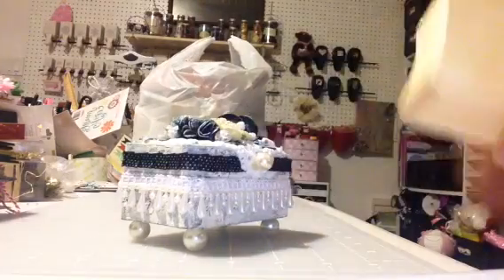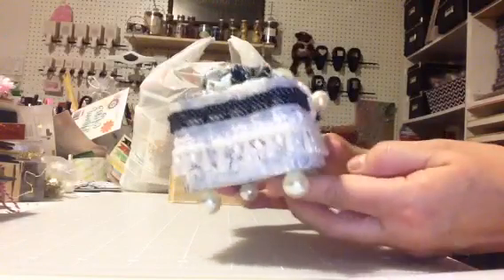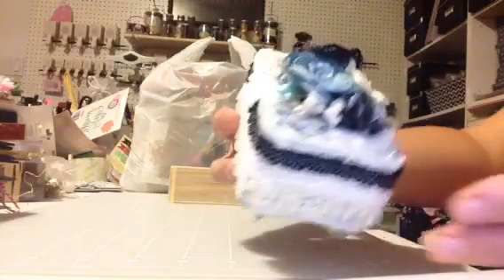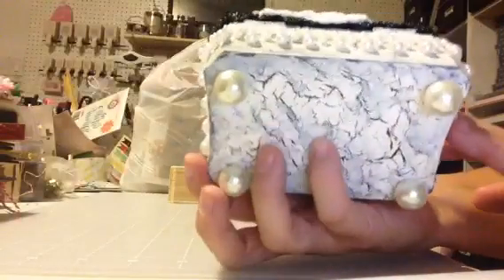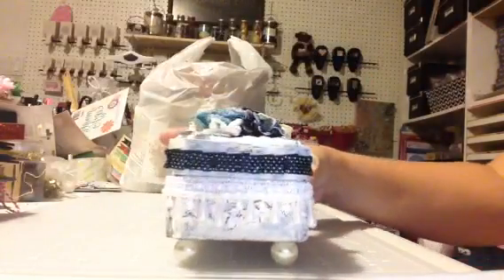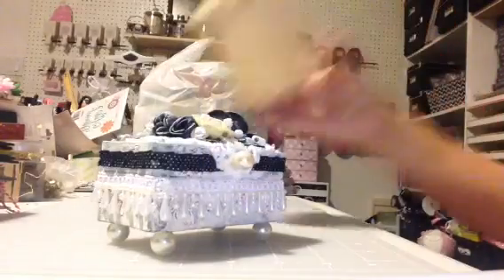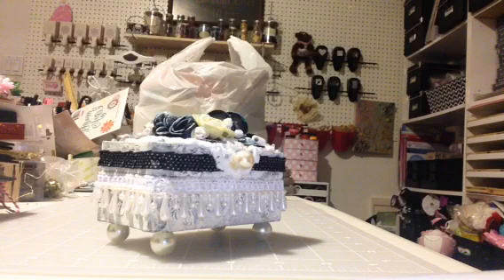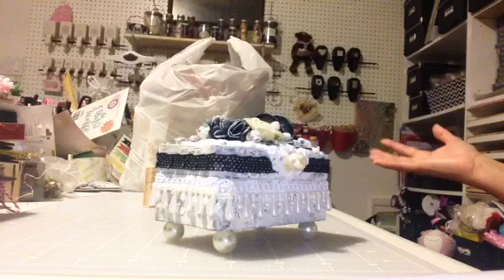Altered Mini Box